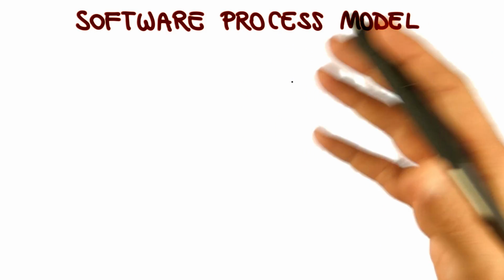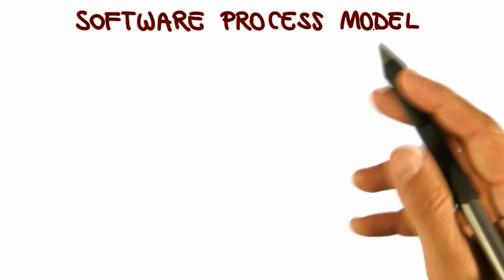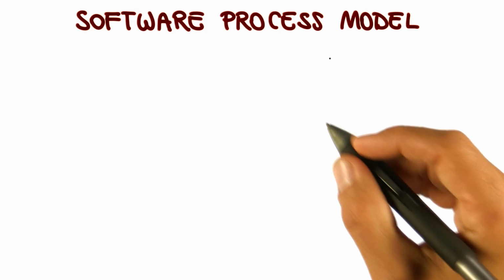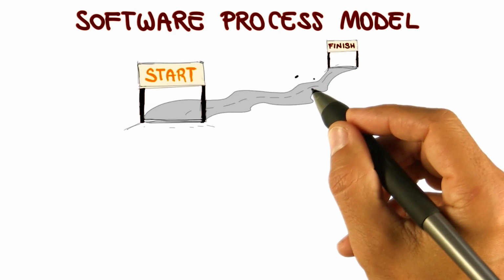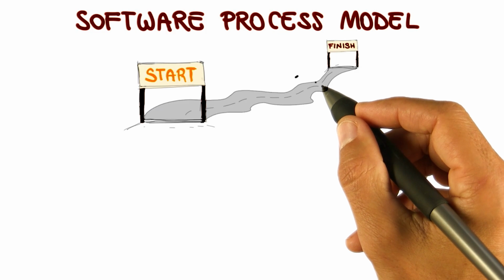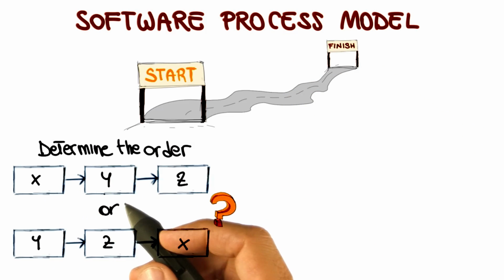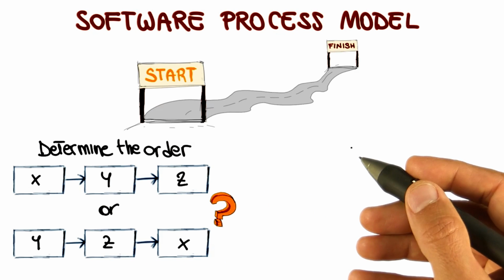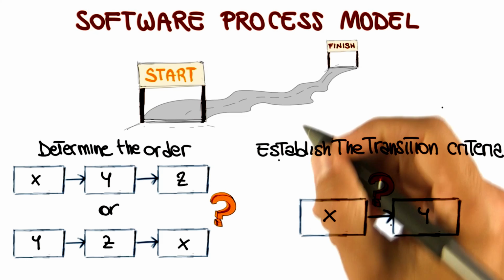Software Process Model Introduction - Georgia Tech - Software Development Process